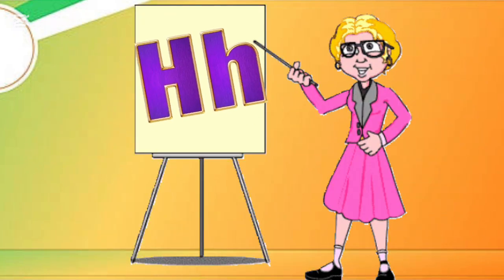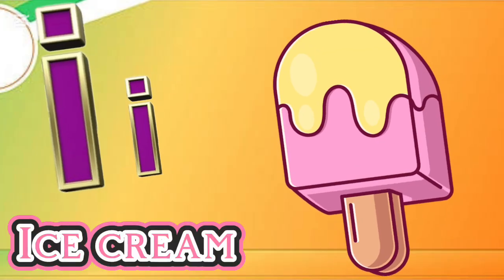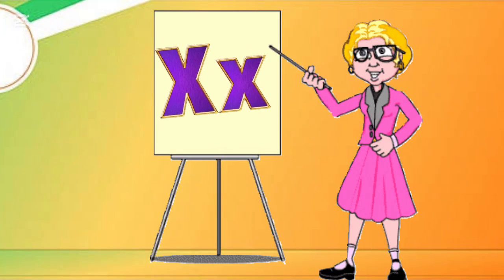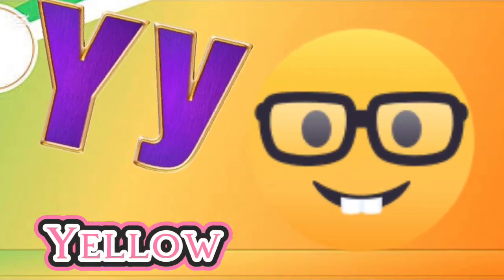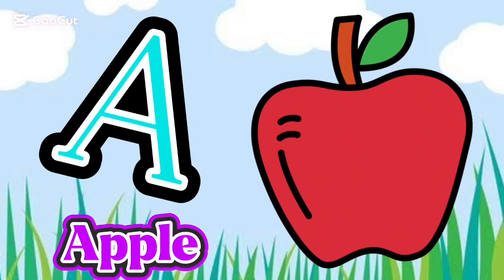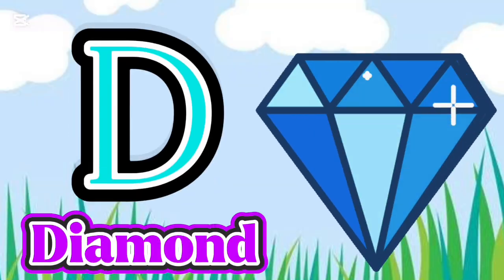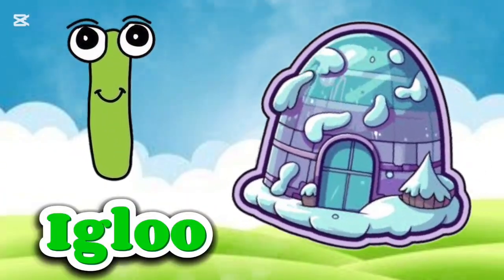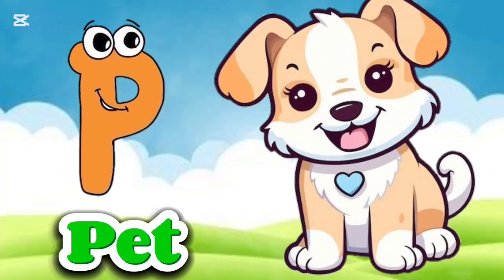ABC Nursery Rhymes and Kids Songs | Fun Learning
ABC Songs, Phonics Songs, Number Songs, Color Song, Shapes Song,

song, a for apple b for ball, a apple